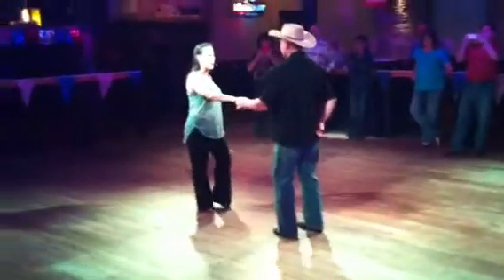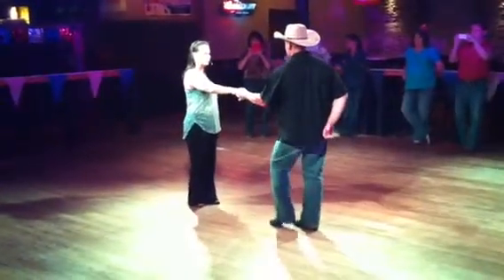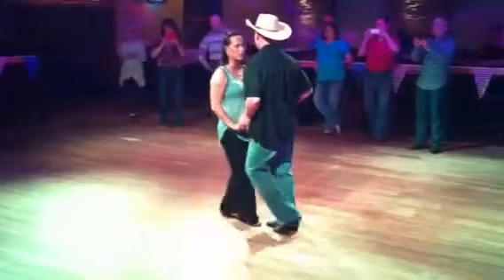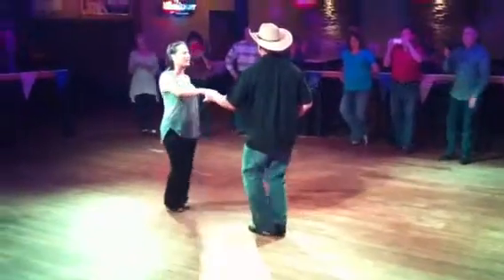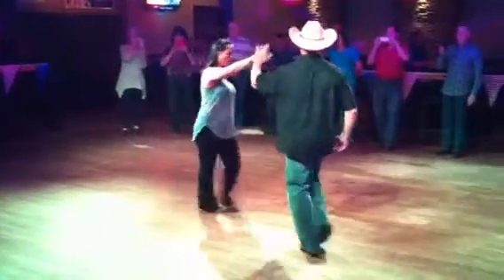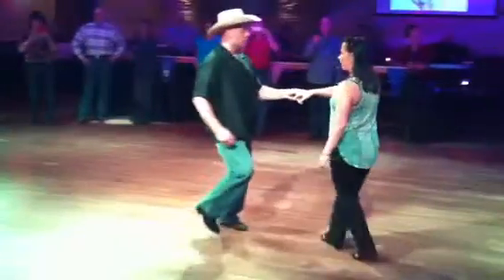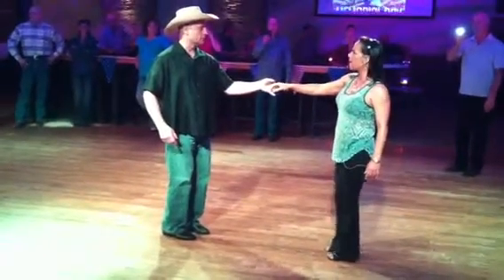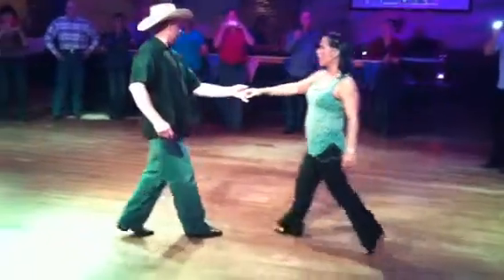WCS - Right Side & Left Side Pass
Terri Bordeaux 5-14-15